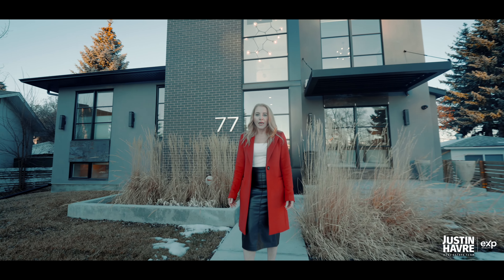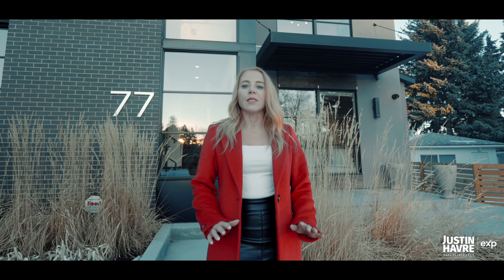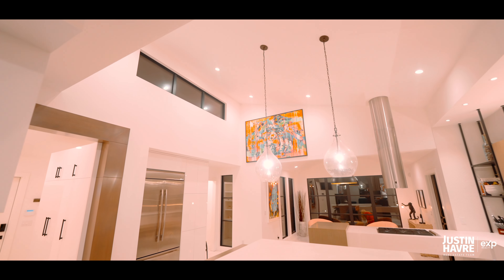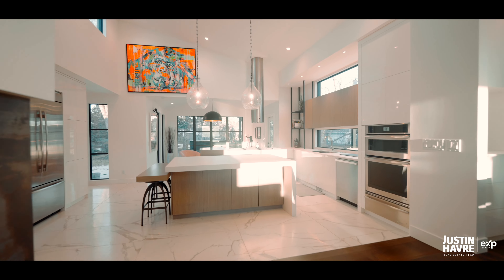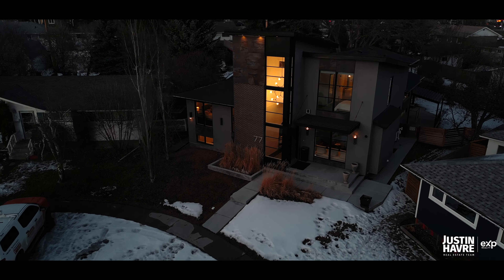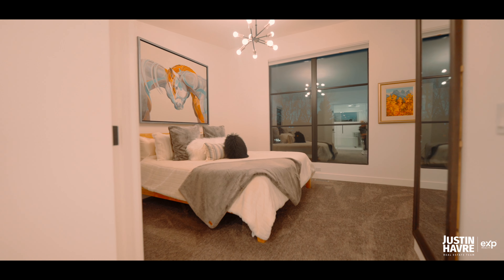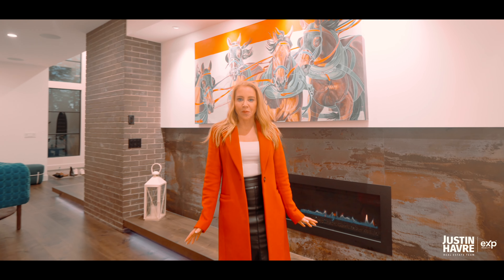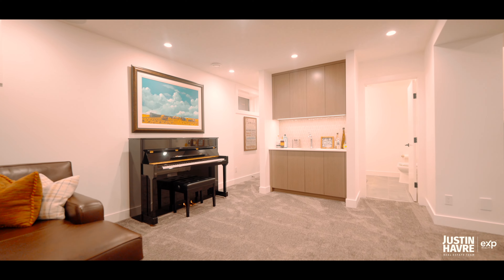Award-Winning Architectural Marvel!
📍77 Carmangay Crescent NW. Calgary
💰 $1,775,000

Welcome to Collingwood, a highly sought-after community in Calgary, where a mid-1960s four-level split has undergone a stunning transformation into a four-bedroom home spanning over 3,500 square feet.

🛏 4 Bed
🛁 3 Bath

Whether you’re a first time home buyer or a sophisticated luxury seller or a real estate investor, we’d love to introduce ourselves to you and help with all your real estate needs.

The Justin Havre Real Estate Team with eXp Realty